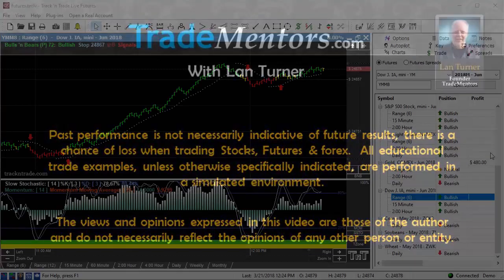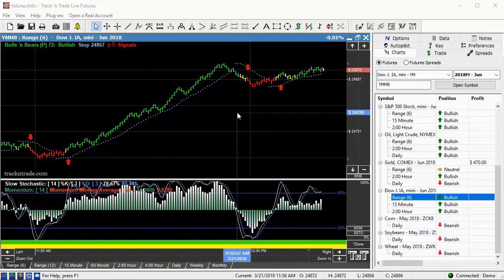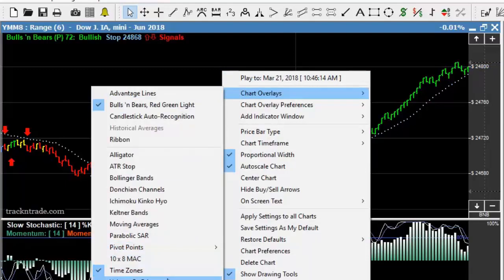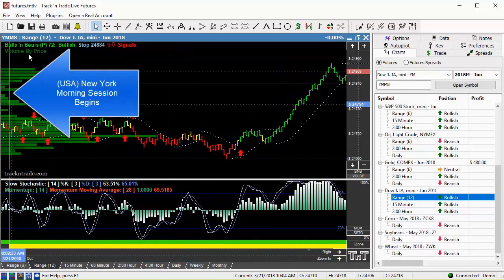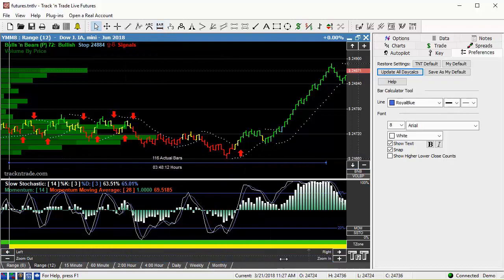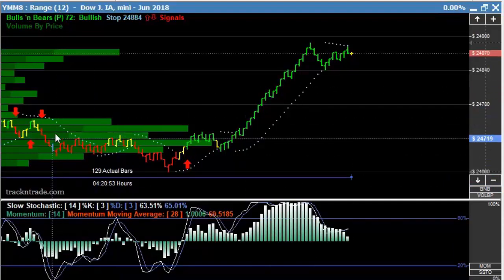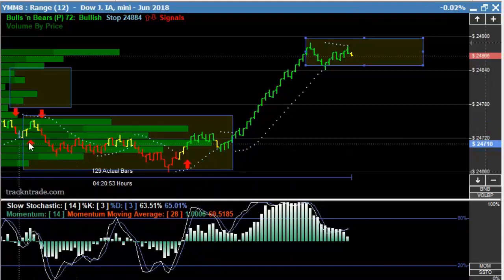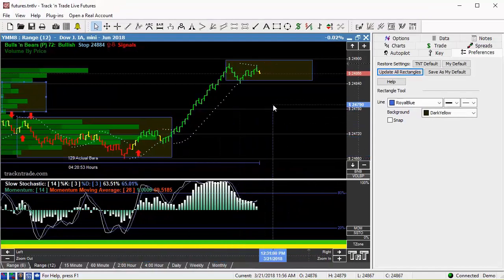Learn Volume by Price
Watch the Dow as we wait for the announcement on whether the Fed is going to raise interest rates or not.

1,000 dollar day trading live!

Trading ideas.

3 Requirements for Day Trading for a Living.